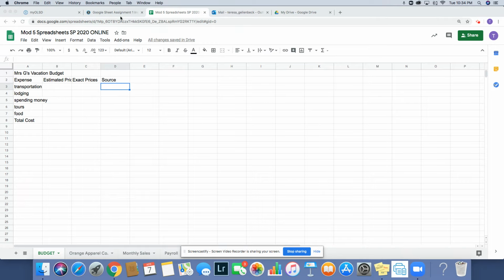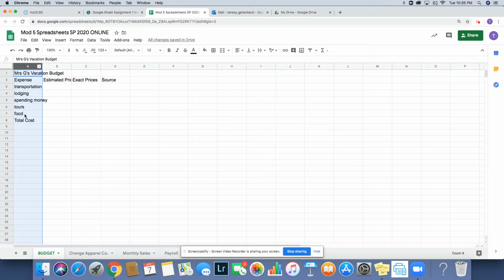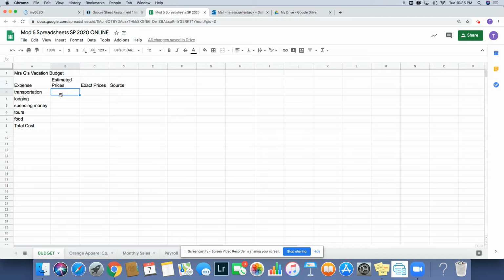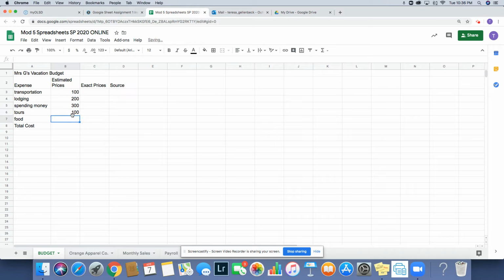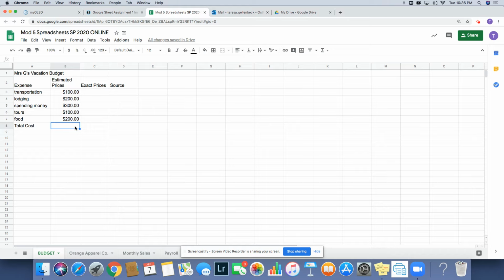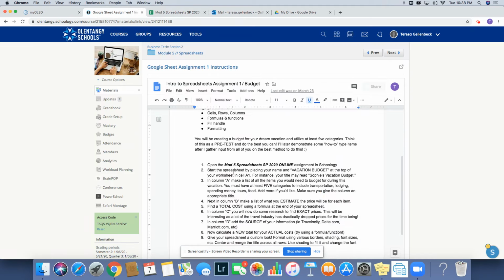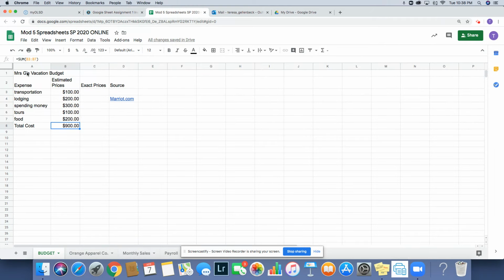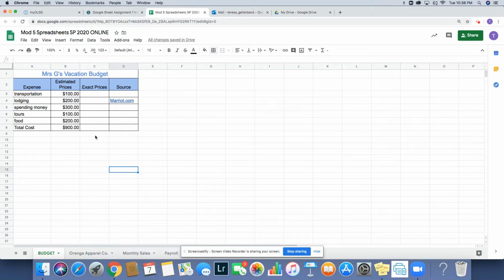Intro to spreadsheets & making a vacation budget